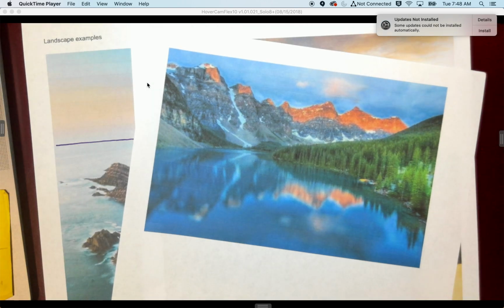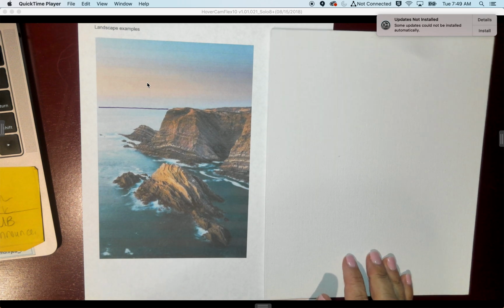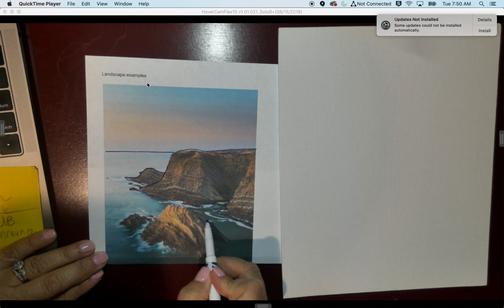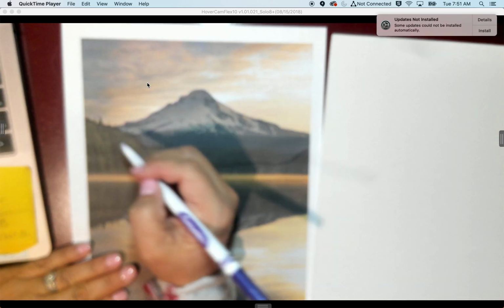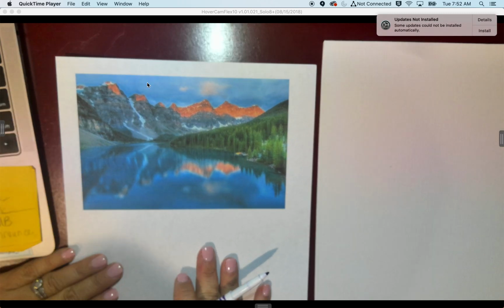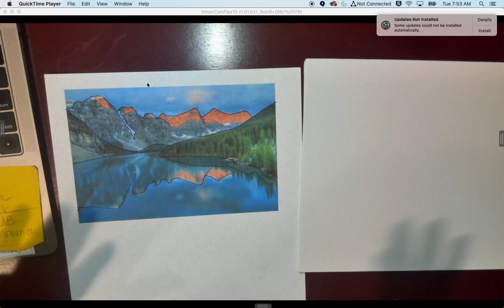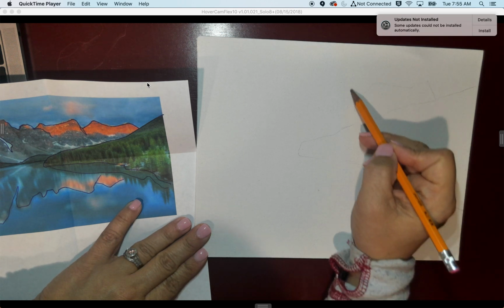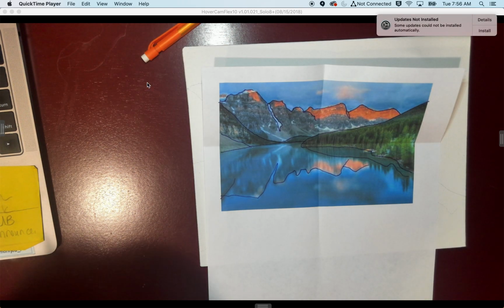How to draw a landscape onto canvas